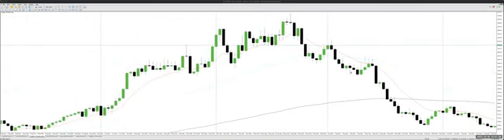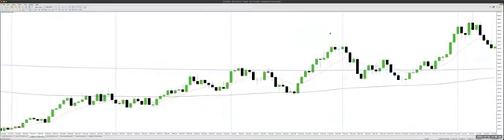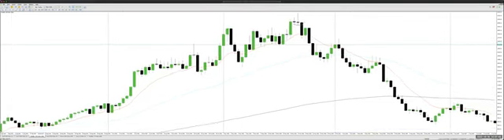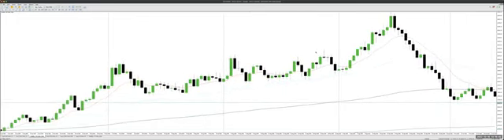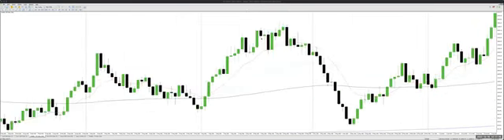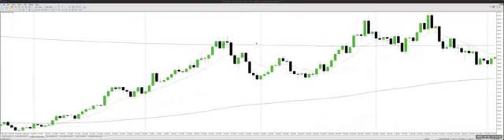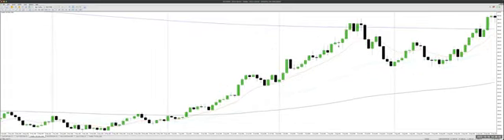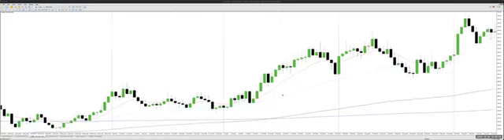CANDLESTICK TRADING BIBLE COVER 2